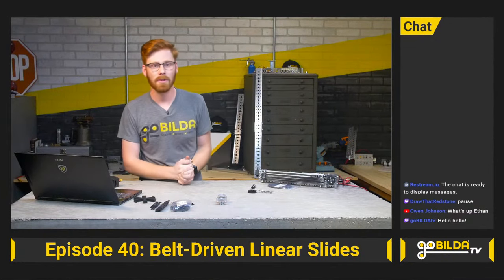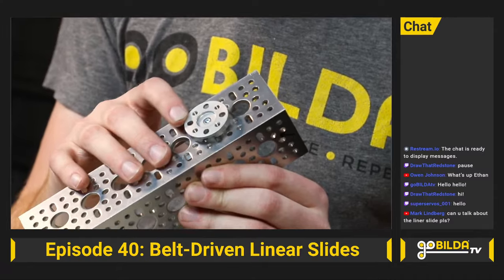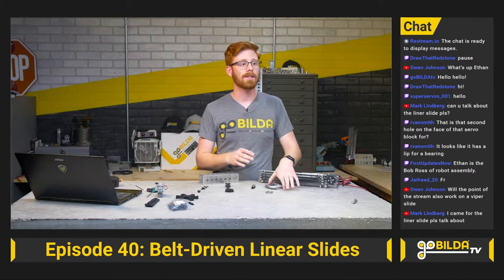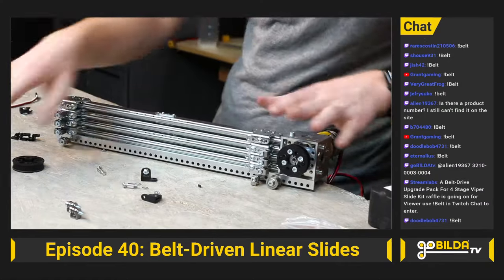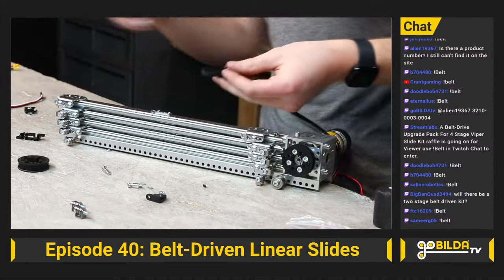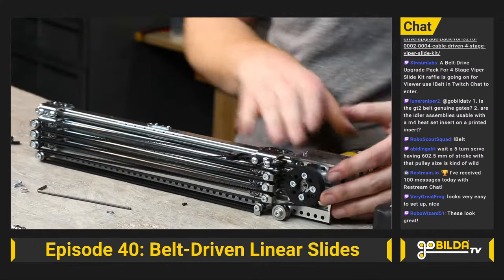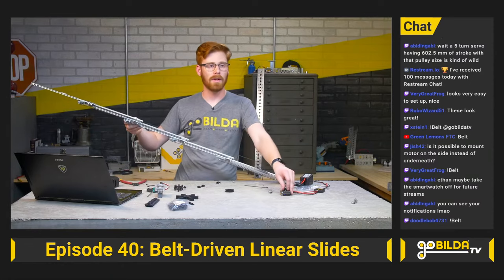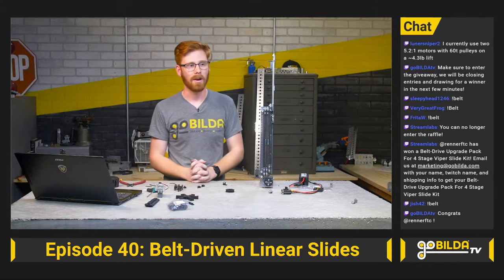FTC Friday Episode 40: Belt-Driven Linear Slides